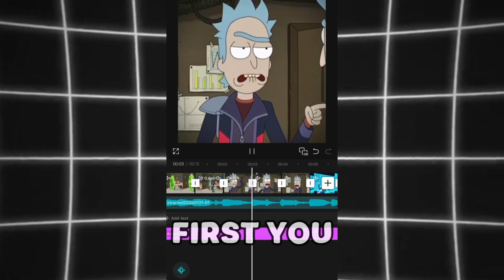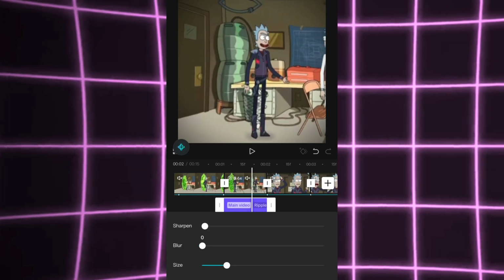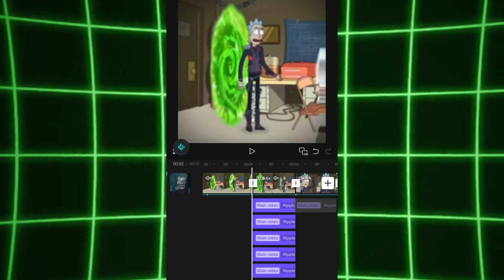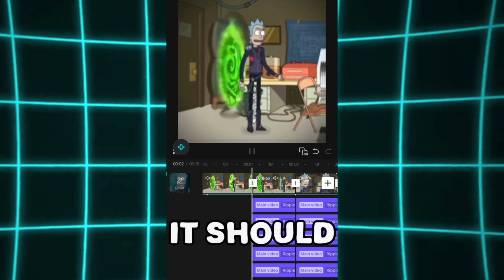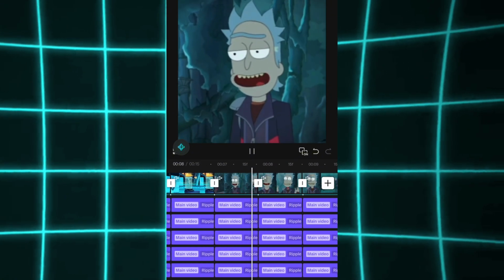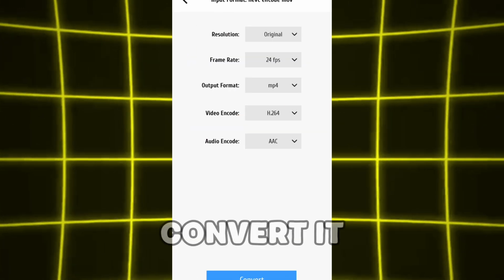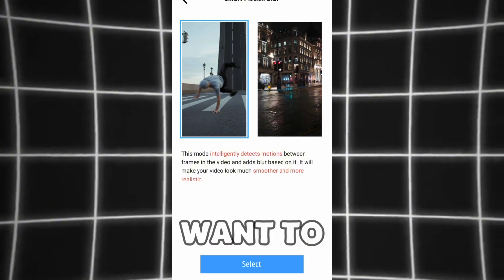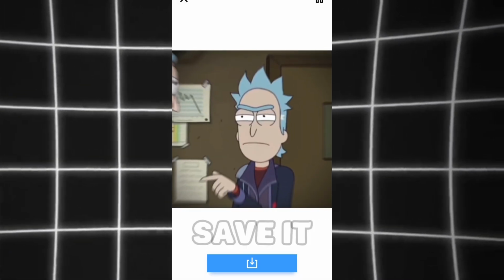Why Everyone's Obsessed With This Ripple Shake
I found this amazing template in CapCut. Tap the link to try it out! Ripple shake This tutorial will help your edits go viral